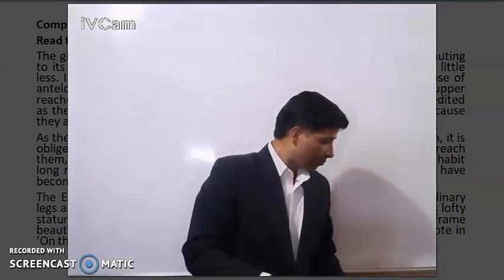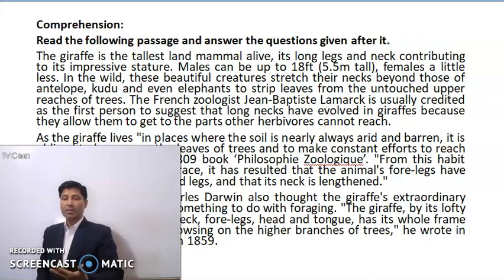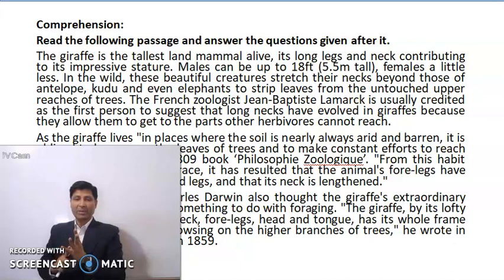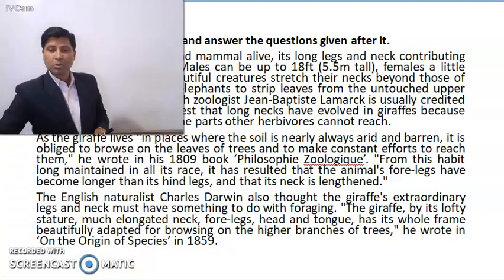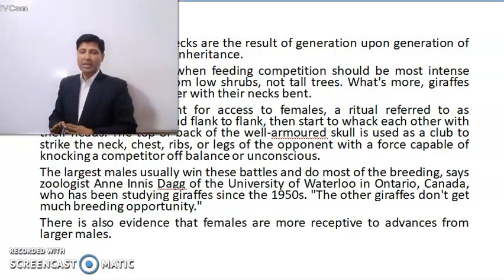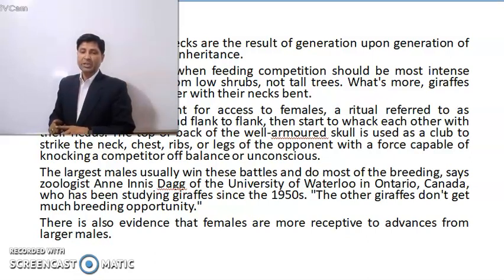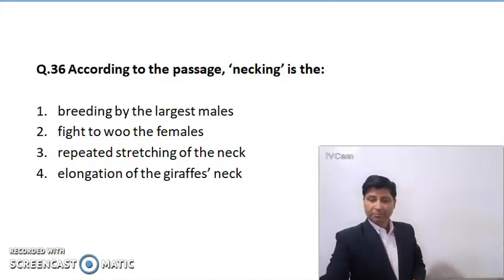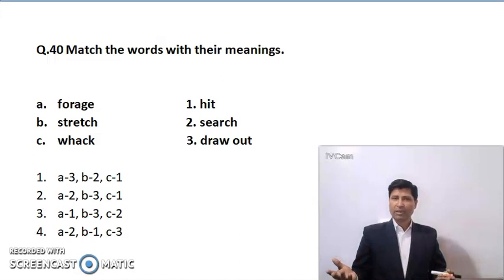SSC CGL TIER 2 15 11 2020 COMPREHENSION 2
For upcoming exams, videos will be posted regularly. For exploring more in T. Dubey English Research Centre :
Follow on Facebook for regular updates and many more.

T. Dubey English Research Centre

For further queries reach at 24*7 Chat Support Assistance